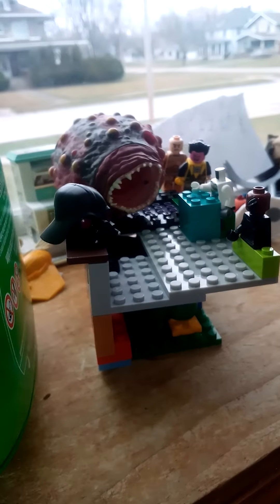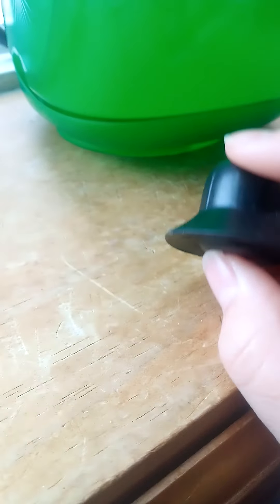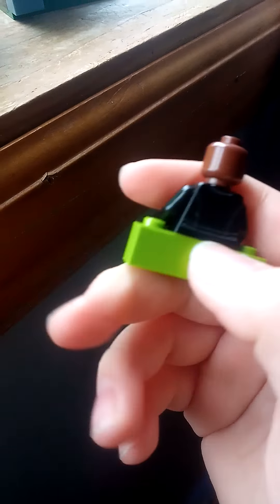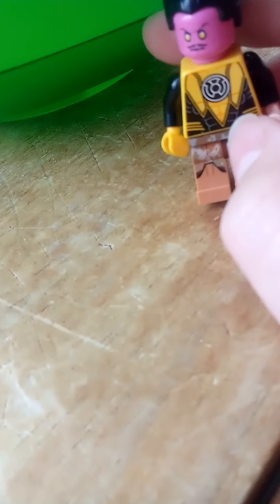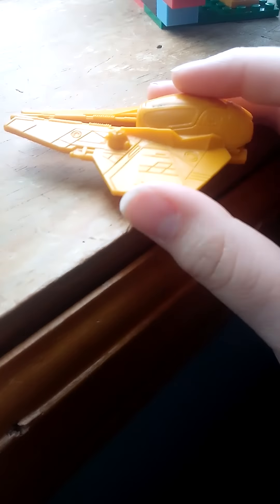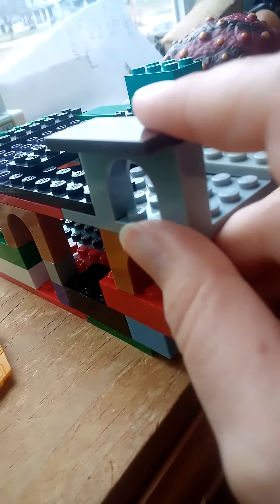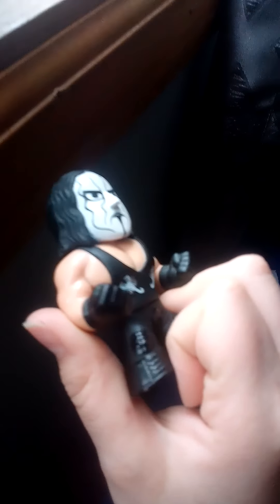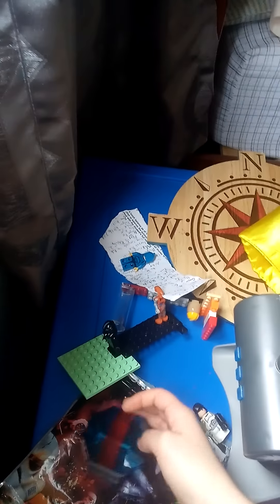Sarlacc the hutt set review